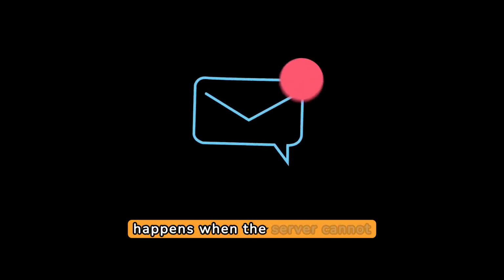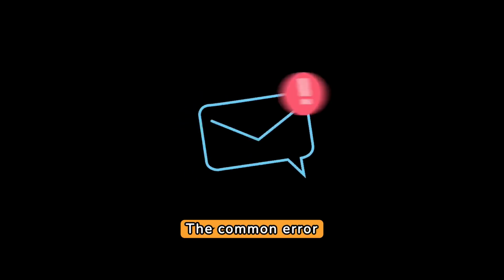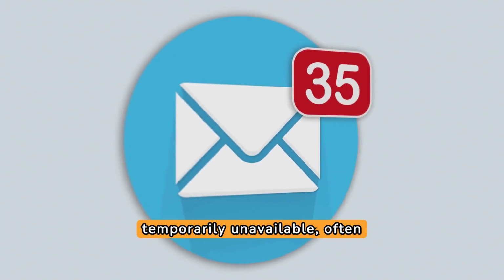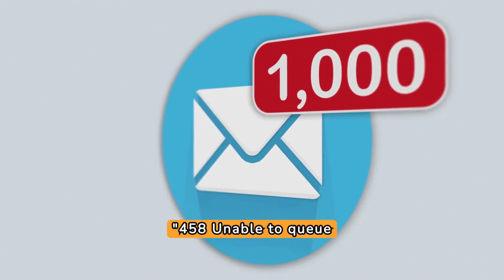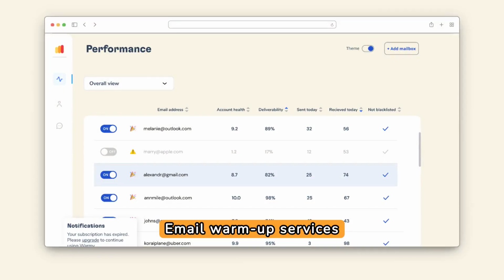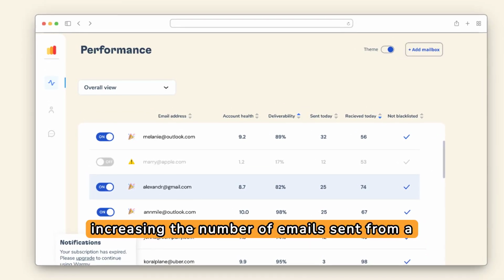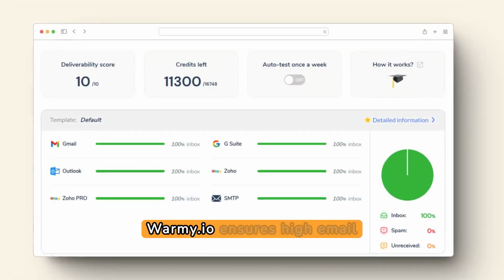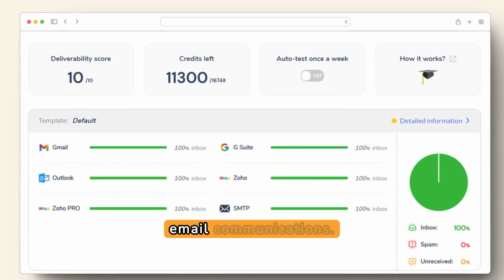SMTP Email Error 455, 458, 459- How to Resolve [SOLVED]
SMTP Email Errors 455, 458, and 459 can disrupt your email delivery, but fear not! Warmy Blog's tutorial has the solutions you need to resolve these issues and keep your communication flowing smoothly.

In this video, we'll explain what each error means and why it occurs. Error 455 indicates temporary server issues like overload or rate limiting, while Error 458 signals a mailbox being temporarily unavailable due to exceeding the quota. Error 459 points to local server configuration issues.

Discover how Warmy.io's email warm-up services can prevent SMTP failures by gradually building a reliable sender reputation with ISPs. With Warmy.io, you can ensure high email deliverability rates and reduce SMTP errors.

Watch our tutorial to learn how to resolve SMTP Email Errors 455, 458, and 459 and maintain effective and reliable email communication.